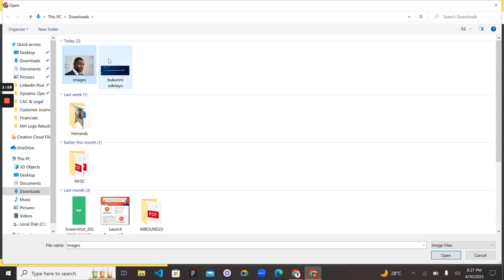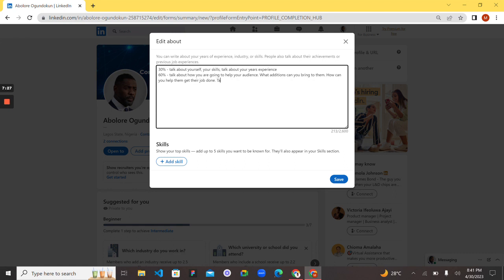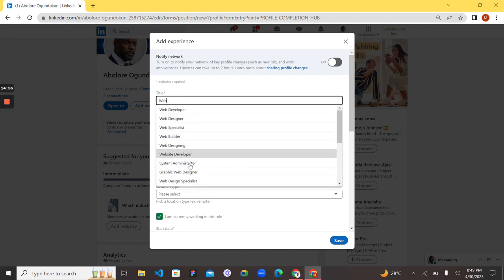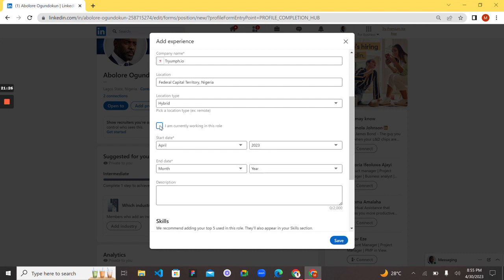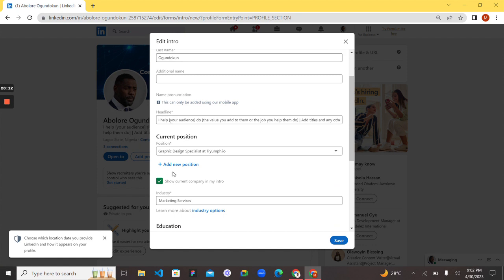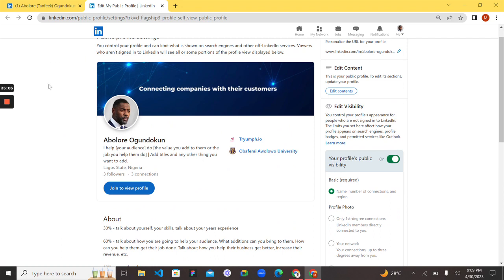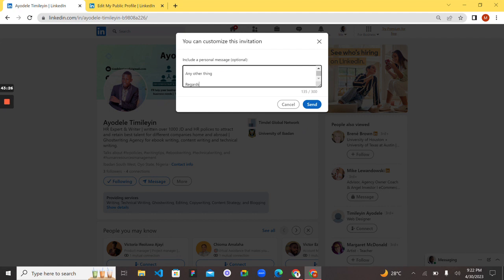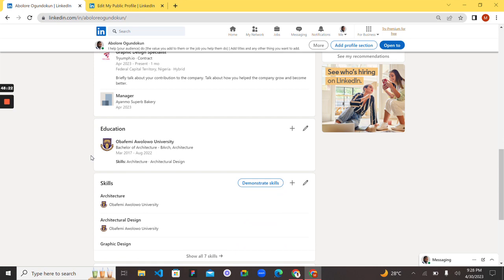New to LinkedIn? See how to set up your LinkedIn profile like a pro!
Did you just create your LinkedIn account, or have you created your LinkedIn account but haven't set up your profile?
Your profile is the first thing that attracts people to you on LinkedIn, and I have explained how to set up your LinkedIn profile for success in this video.

NB: I made this video exclusively for a class on a WhatsApp group. Request access to other materials that were shared on the group if you would like to have them.